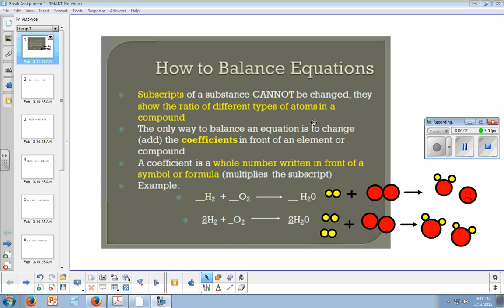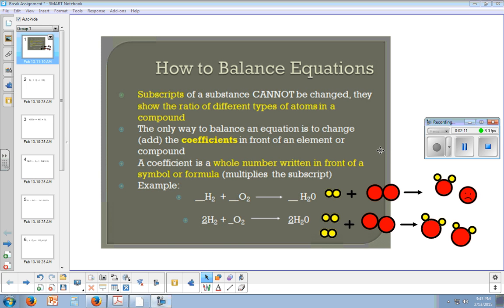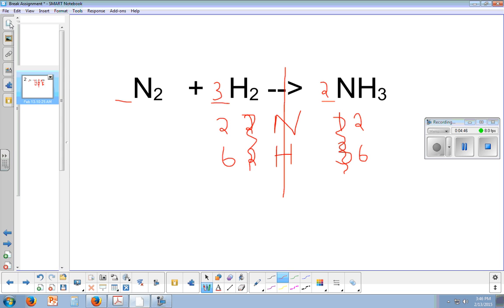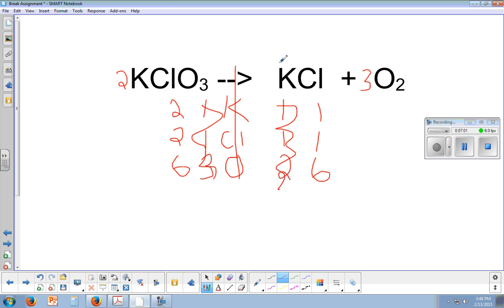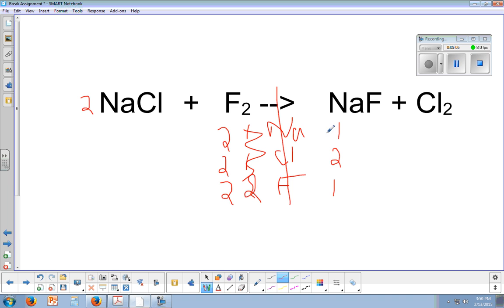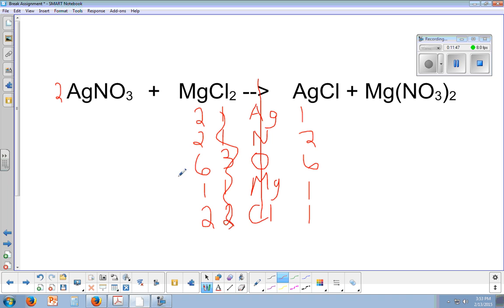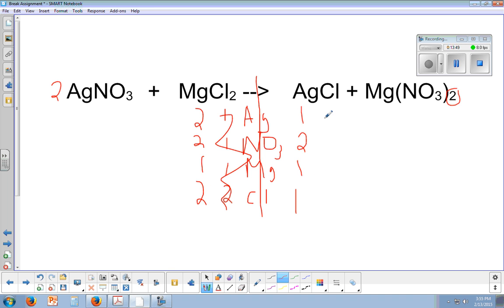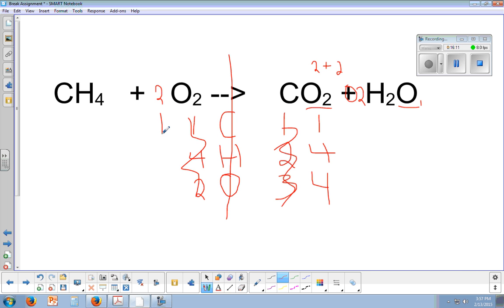Feb Break Balancing